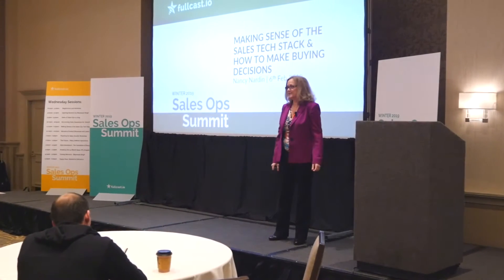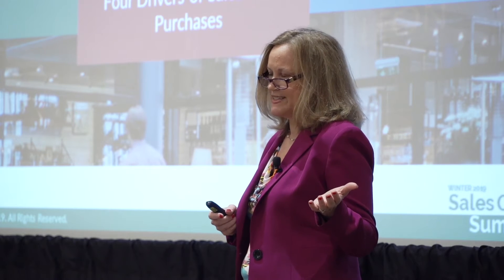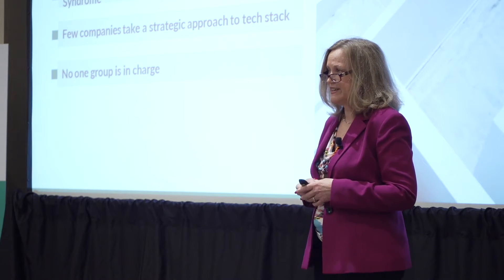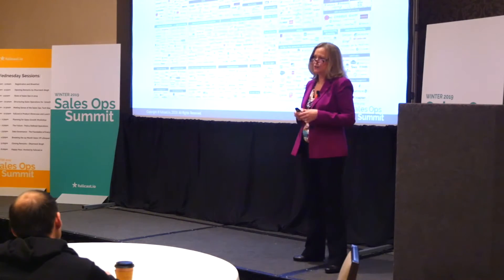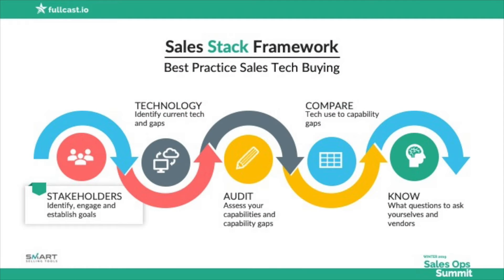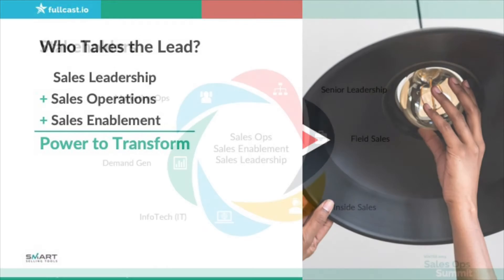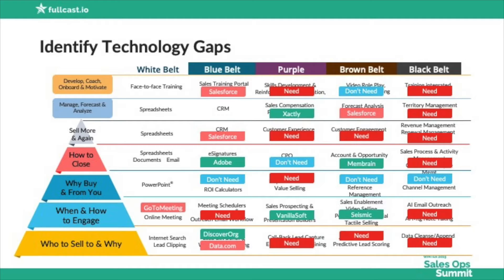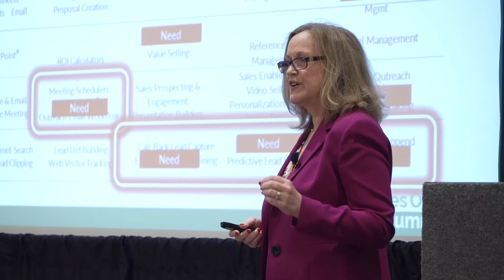Session 3: Making Sense of the Sales Tech Stack - Nancy Nardin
Nancy Nardin, founder of Smart Selling Tools and Vendor Neutral, offers a practical discussion on buying sales tech for young and late-stage companies. Companies can achieve much of what they want out of their planning to execution through a well-integrated CRM. However, it is common for sales ops departments to support the sales process by implementing additional sales tools. While there are many point solutions in today’s market, navigating the sales tech stack can be overwhelming.